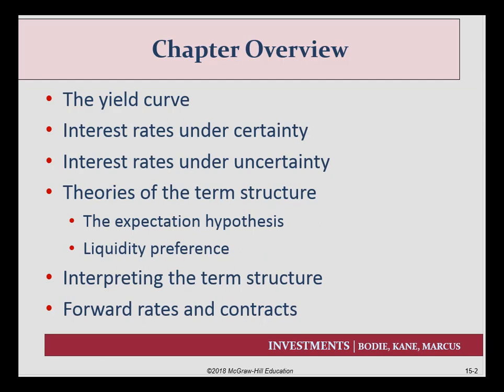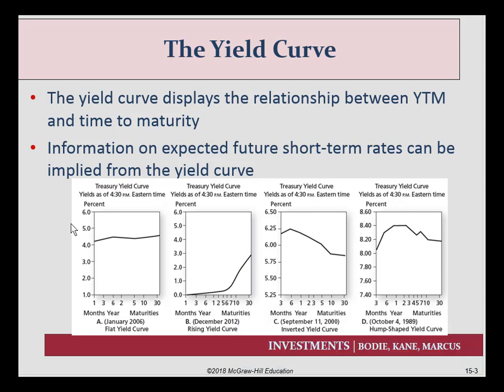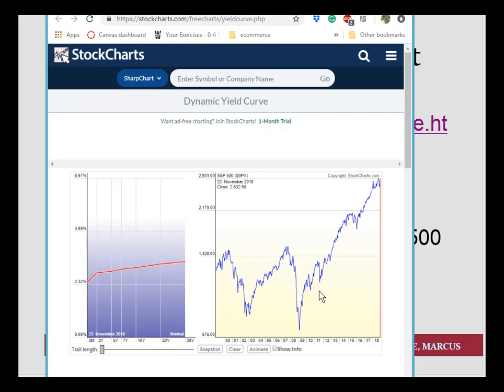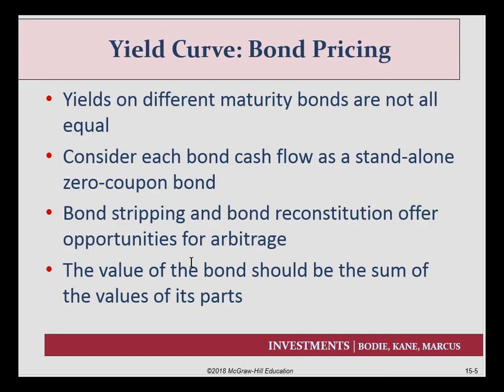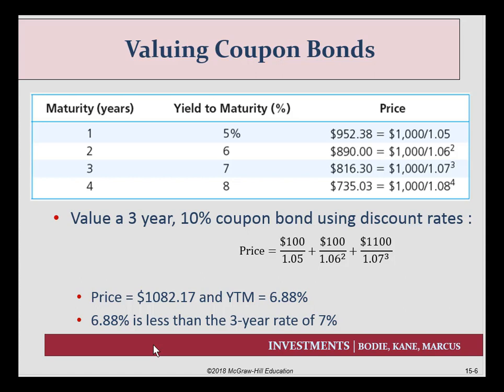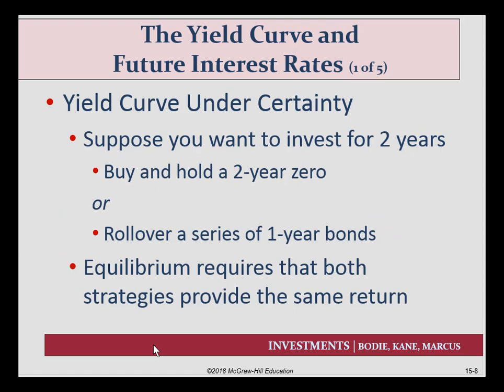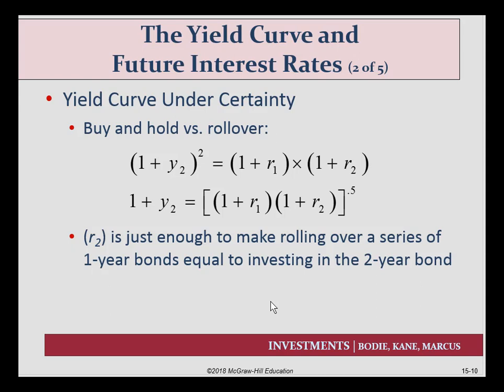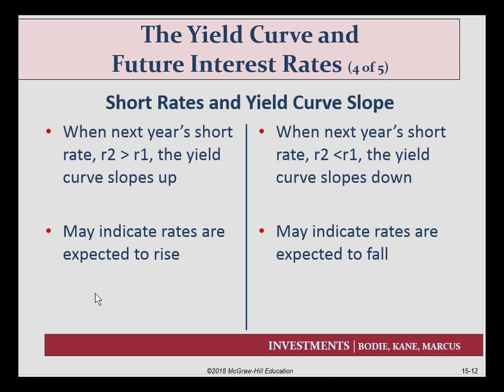term structure of interest rates PT1